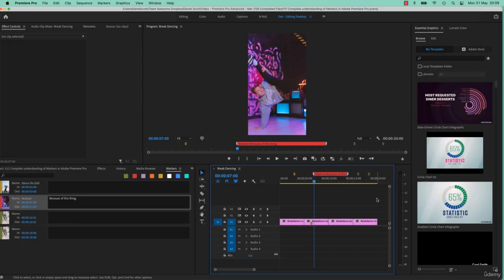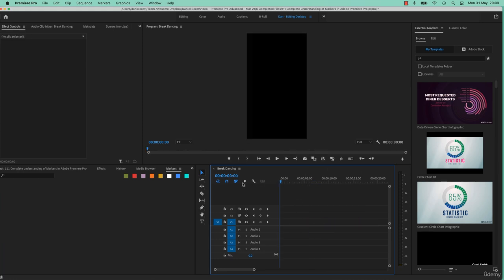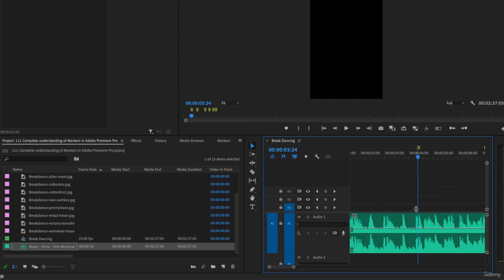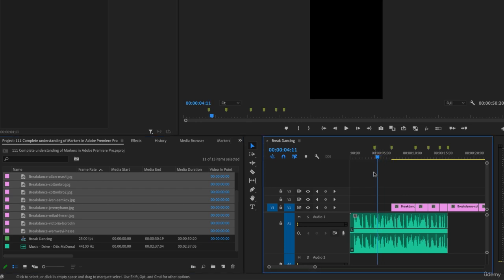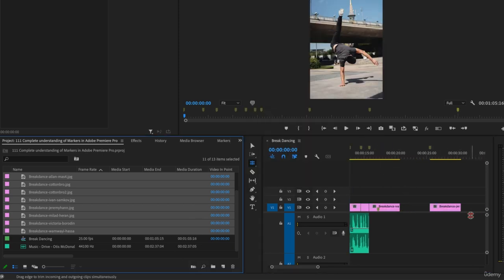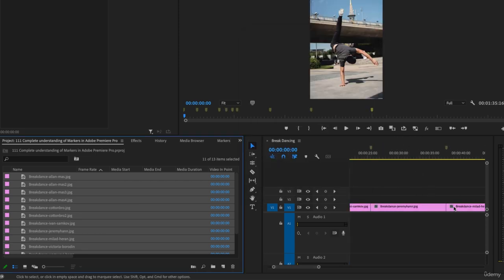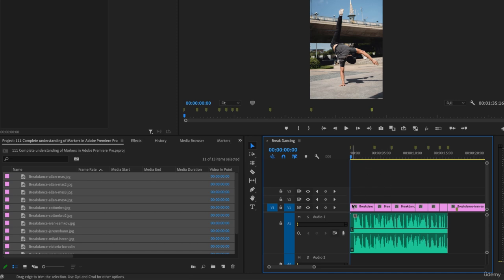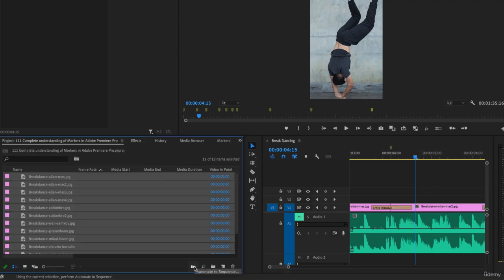Timing your video or photos to music in Premiere Pro #113